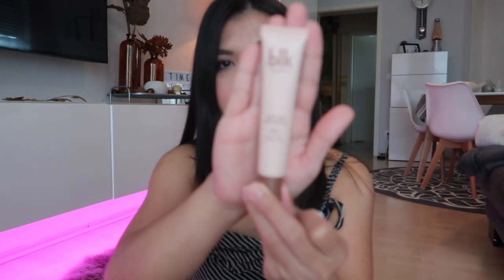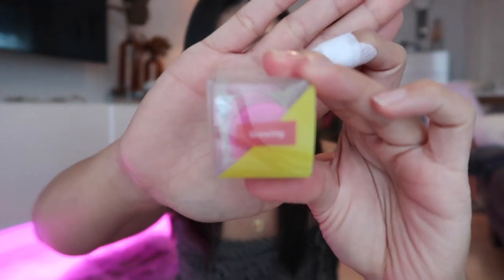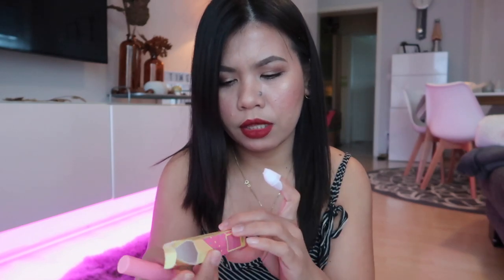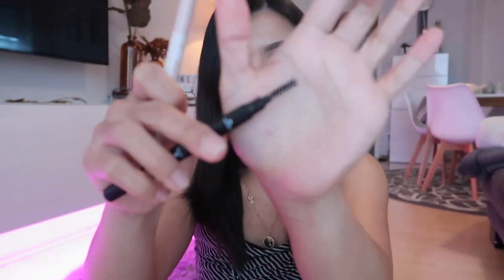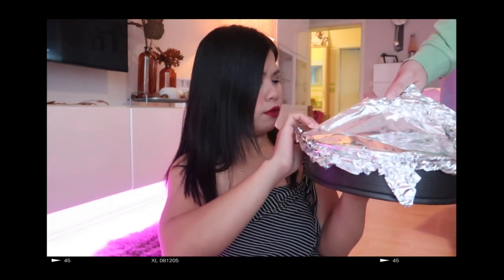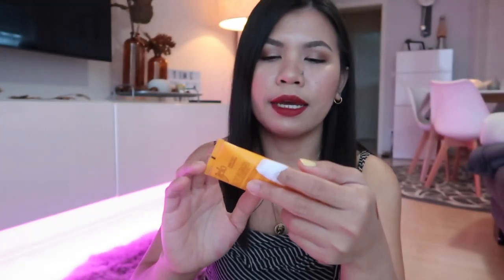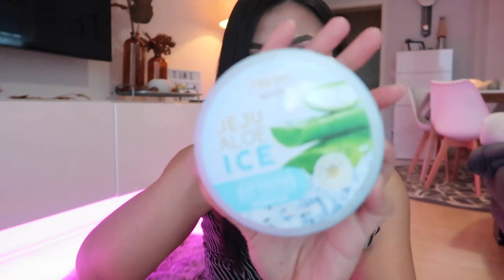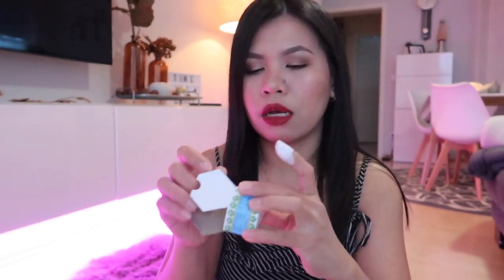WATSONS HAUL 2019 | ANNA CAY MADE ME BUY IT | MAKEUP & SKIN CARE | Carocel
Hello Guys how are you.. here’s my first Watsons haul video... I bought some makeup and skin care products from Watsons and I would like to share it to you! Anyway most of this products eh nakilala/nalaman ko from Anna Cay and I’m a fan an like ko taste nya kaya gusto ko sila e try 😍

Enjoy watching and try nyo po di mabored 😄